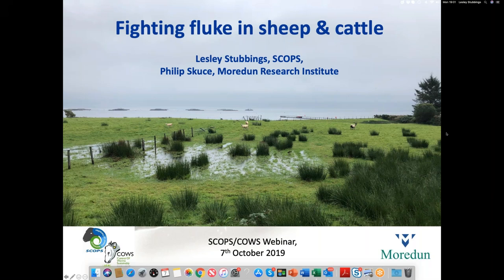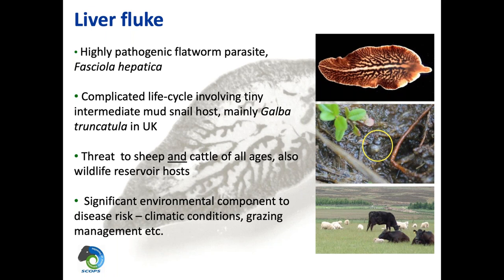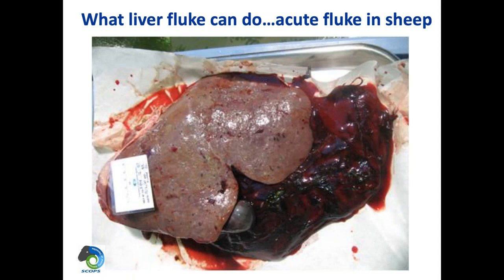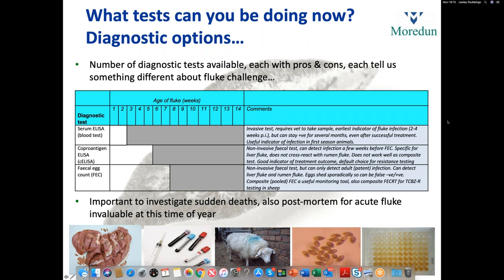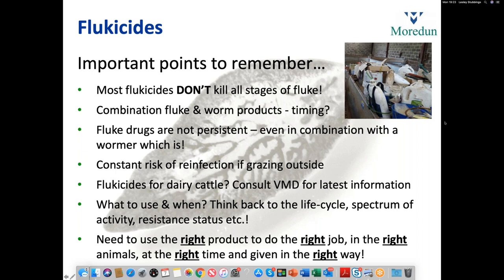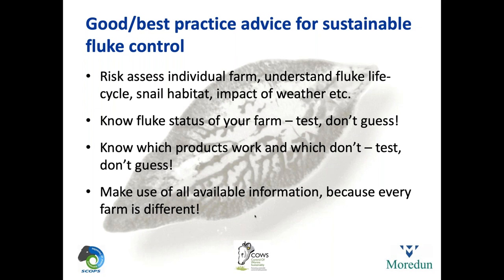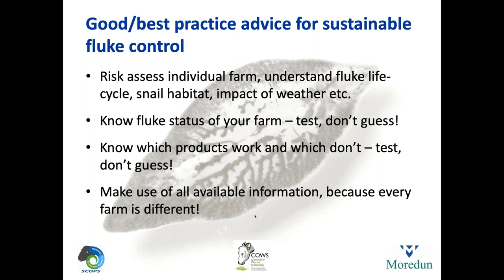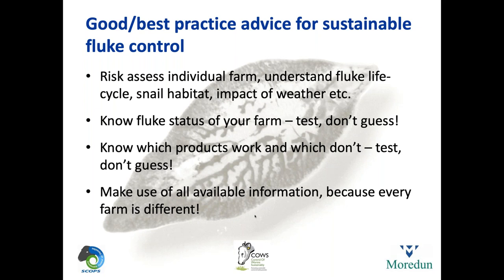Looking at the impact of liver fluke, surveillance, detection methods and treatment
Join AHDB Beef and Lamb, Lesley Stubbings, independent sheep consultant and Philip Skuce, principal scientist at Moredun, for a webinar on liver fluke surveillance and control.

Did you know? On-farm costs of liver fluke are estimated to be £87 for each case in cattle and £5.56 for each case in sheep. Milder winters and wet summers have created an ideal environment for fluke to thrive and this is now a nationwide issue, with more farms reporting their first cases.

The webinar will cover:
• Liver fluke lifecycle
• Surveillance
• Diagnosis
• Treatment options
• Current SCOPS and COWS good practice advice